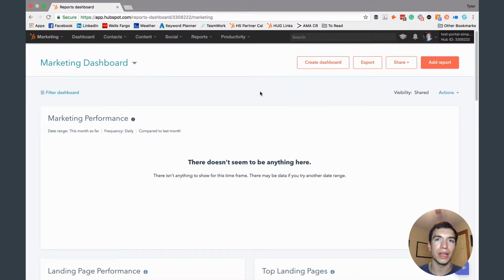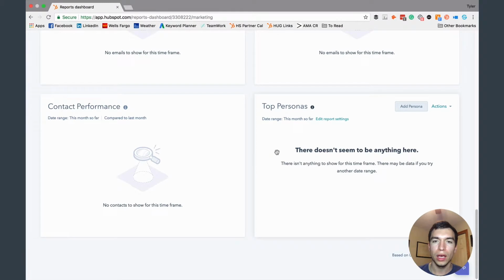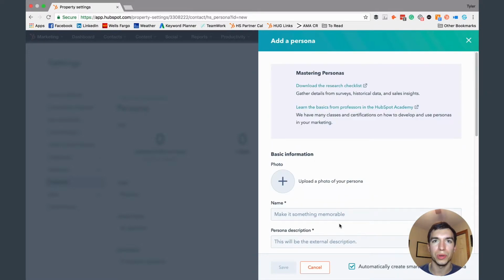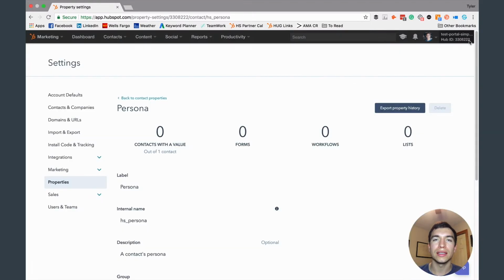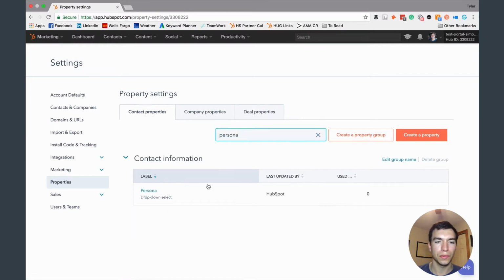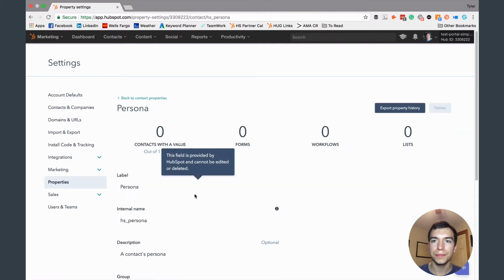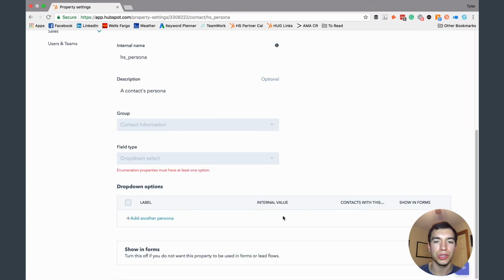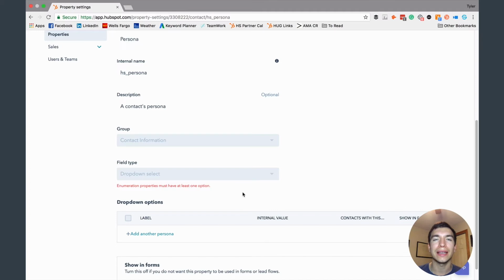Using the Persona Tool | HubSpot Tutorial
In this video - Learn how to use the persona tool in HubSpot to help classify your customers.

👉🏻 Need some more help with HubSpot? Learn about our HubSpot consulting services

📚ADDITIONAL RESOURCES:
Want a deeper look at what you should know before buying HubSpot? Grab our free HubSpot guide at our

For help with inbound marketing and leveraging content to drive leads for your company,